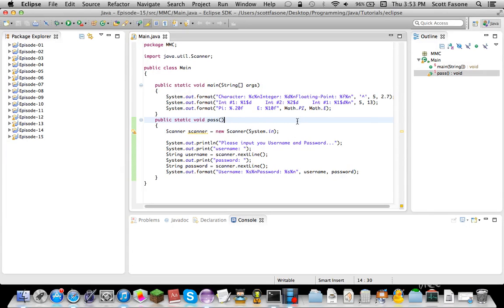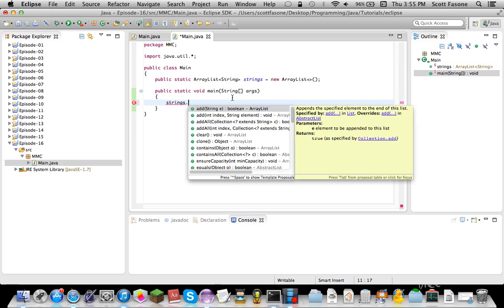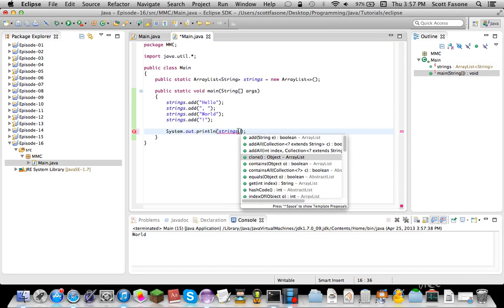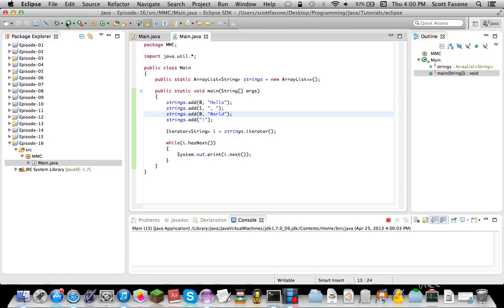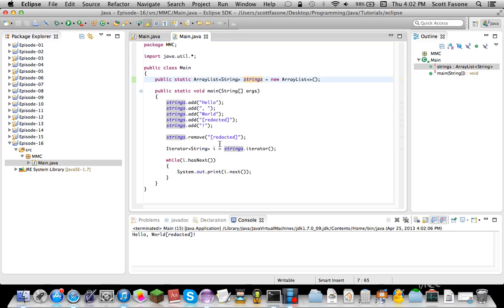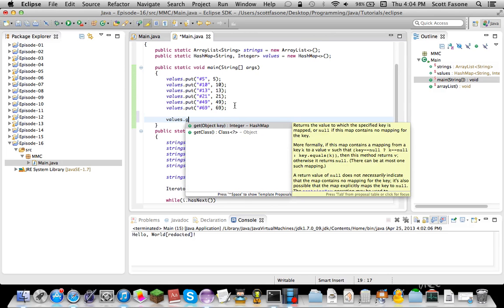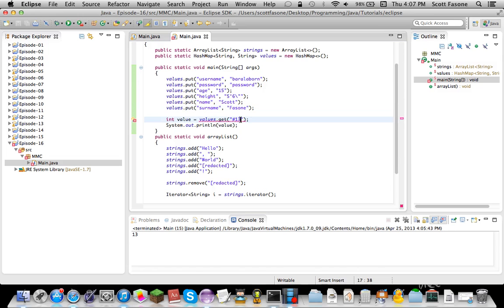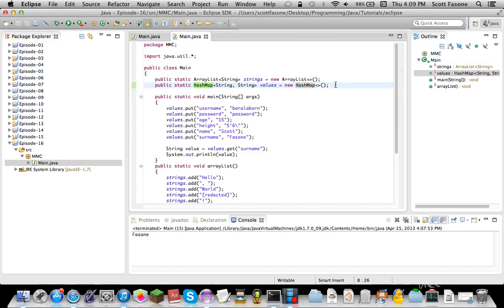Java Tutorials: Episode 16 - Better than Arrays and Iterators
Sixteenth episode of my programming series dedicated to teaching you Java! More content filler today, including different things that store things better than Arrays, and some iterators.